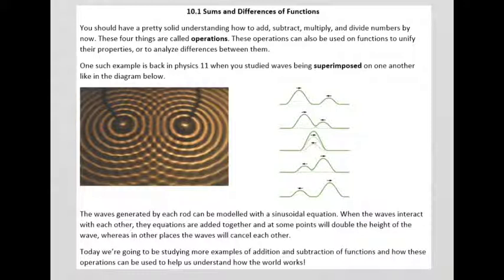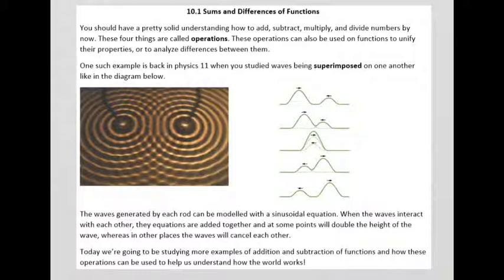10.1 | Introduction | Sums And Differences Of Functions